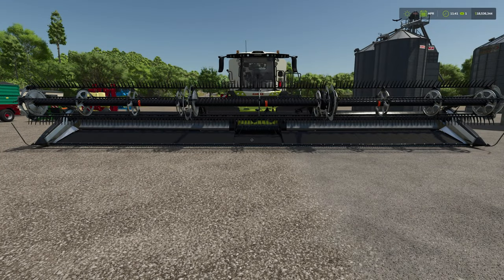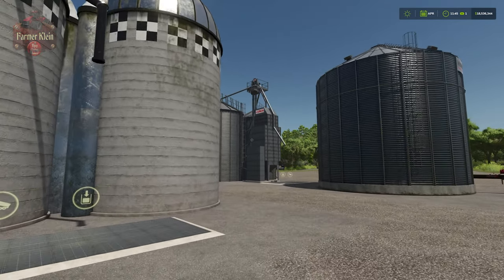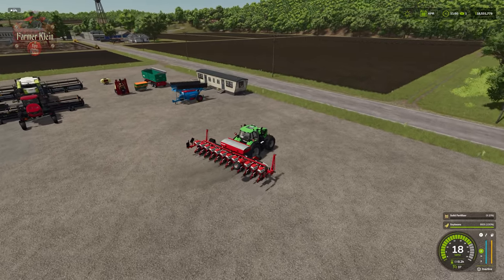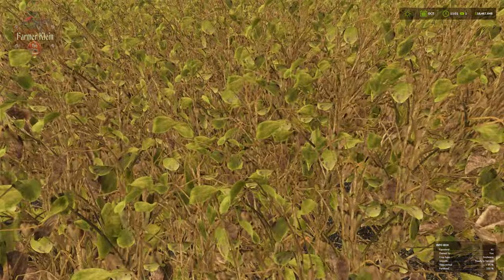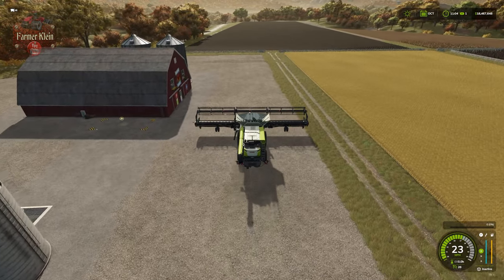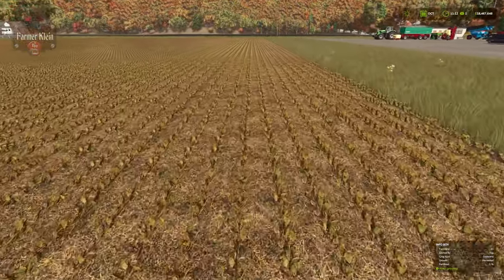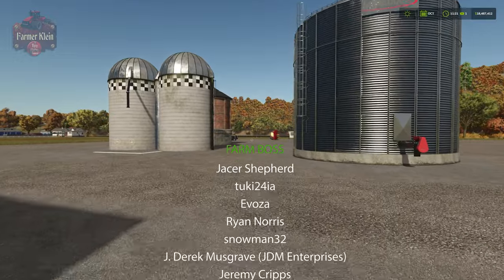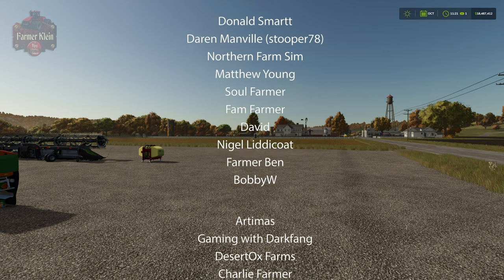The Essential Guide to Soybeans in Farming Simulator 25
This video will run a player through all the information they need to grow and harvest a sucessful crop of soybeans including what do you need to do to plant them, harvest them, and what can be done with them after the fact.

Games and Online Game Stores

Giants Software - Partner Code: FarmerKlein

Dedicated Gaming Servers
Up to 45G of mod space

Epic Games
- Add this code to any purchase - FARMER-KLEIN